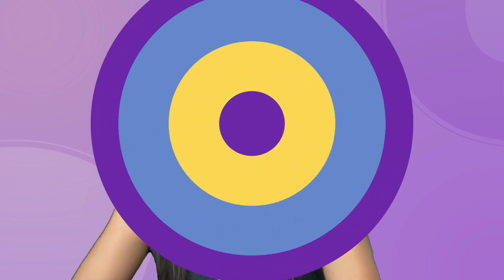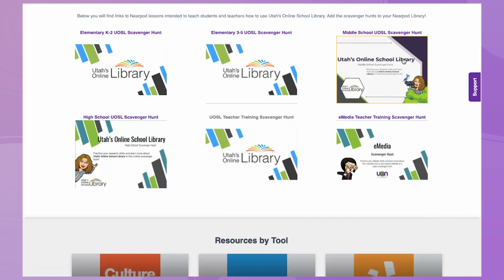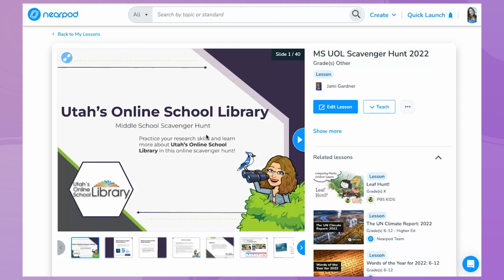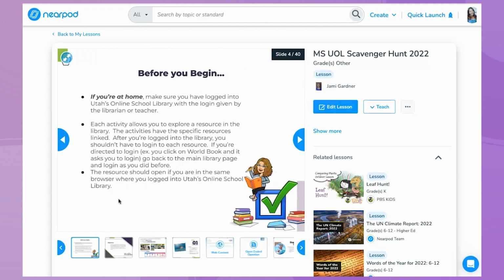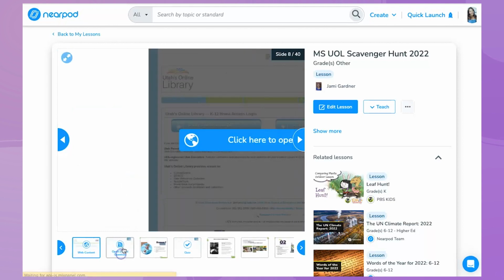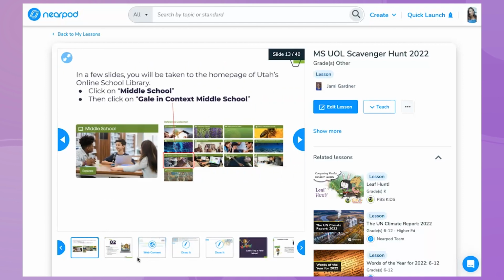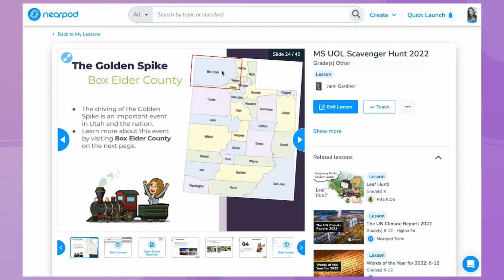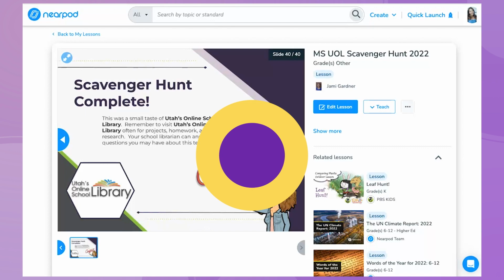How to Evaluate Online Sources to Find Credible Information | UEN Teacher Tips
Teaching students how to evaluate online sources for credibility can be tricky, but it's essential for success in school and life. One way to practice this skill is to use a secure online database like Utah's Online School Library.

In this quick tutorial, Kayla Towner will show you:

- How to find Utah's Online School Library Nearpod Scavenger Hunts
- How to use Nearpod to create and share scavenger hunts with your students
- Tips for teaching students how to evaluate online sources for credibility

Watch now to learn how to help your students develop the skills they need to be critical thinkers in the digital age.